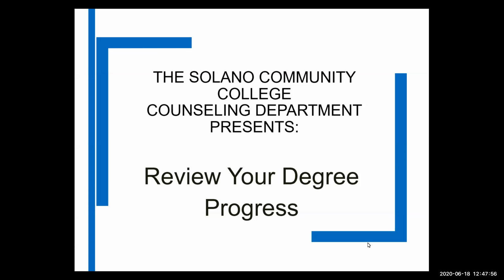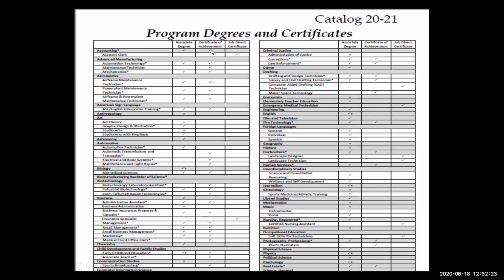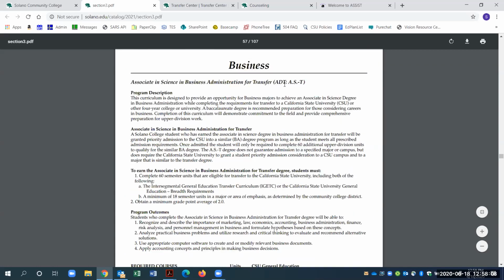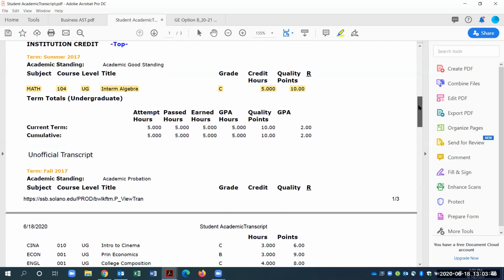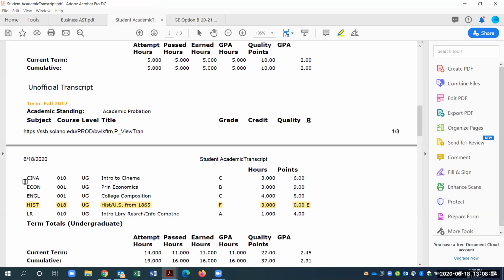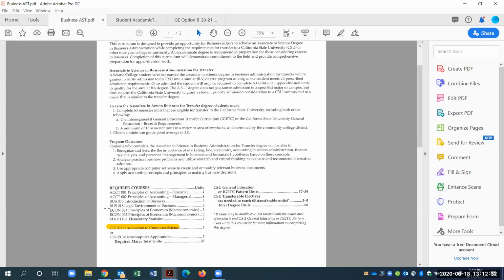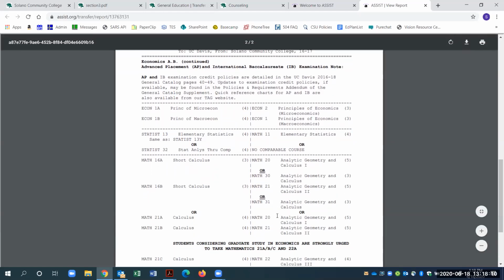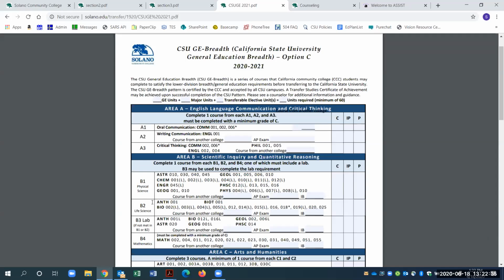Review Your Degree Progress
This video will help you to review your degree progress, whether you are earning a certificate, an associate's degree, and/or are looking to transfer to a 4-year institution. This video will outline the process that the counselors use to determine if you have fulfilled all the requirements or if you have any courses left.